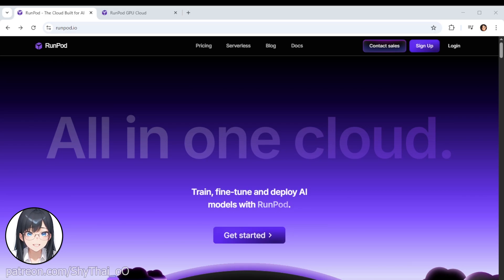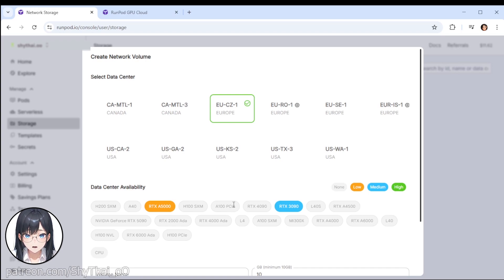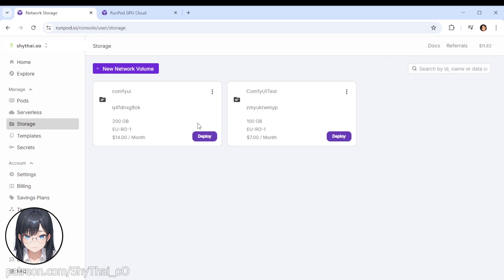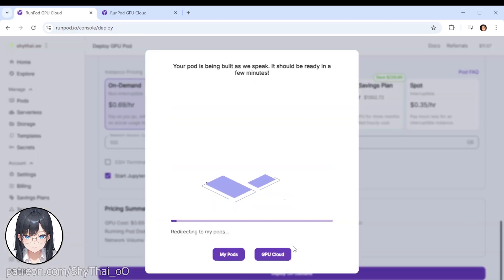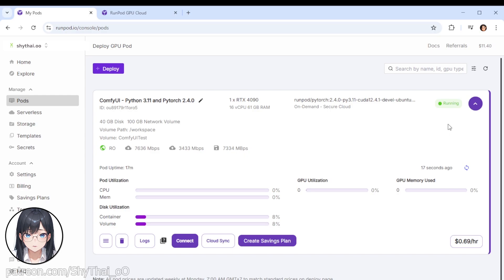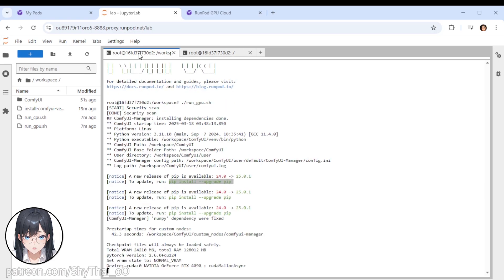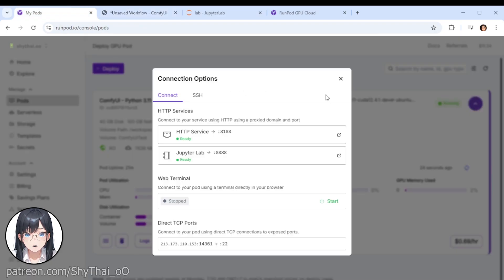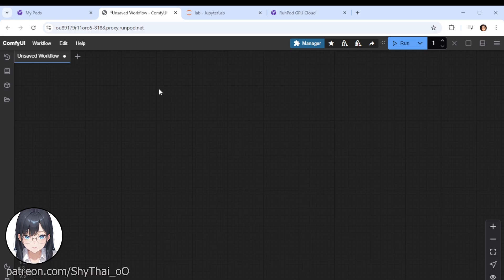How to setup RunPod for ComfyUI – Easy Cloud Setup for AI Image Generation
Want to generate high-quality AI images but lack a powerful GPU? In this step-by-step guide, I’ll show you how to set up ComfyUI on RunPod, a cost-effective cloud computing service that lets you run heavy AI workflows without the need for expensive hardware. Whether you're using a low-end PC or just need extra power for batch processing, this tutorial will walk you through everything—from creating a volume, selecting the right GPU (like the RTX 4090), installing ComfyUI, and optimizing your setup for smooth AI image generation. Say goodbye to hardware limitations and start creating stunning AI-generated images with ease! 🚀

📌 Timestamps:
00:00 – Introduction
00:49 – Setting up RunPod (Storage & GPU selection)
03:36 – Choosing template and deploy Pod
05:54 – Connecting to the Pod
08:10 – ComfyUI is loaded
08:43 – Monitoring performance
09:58 – Next up